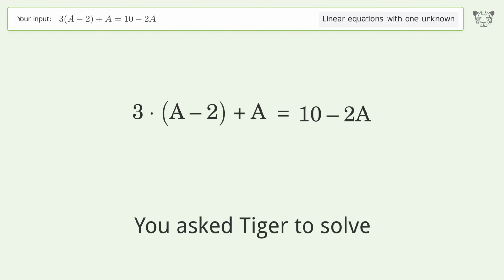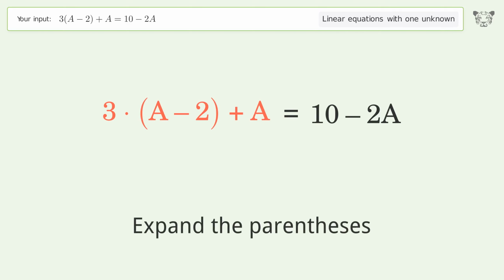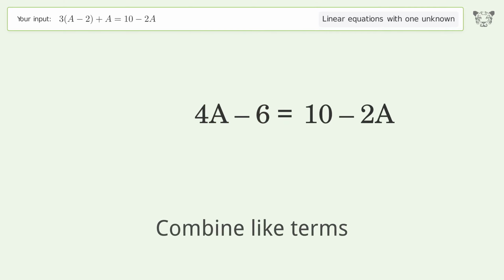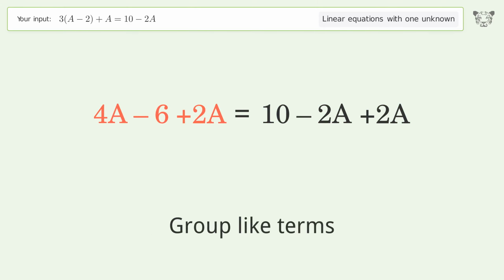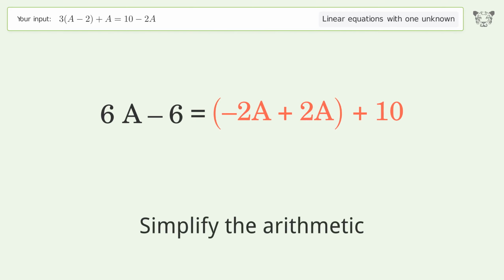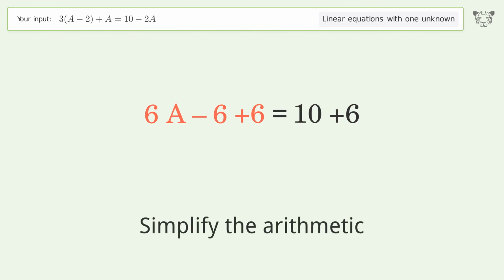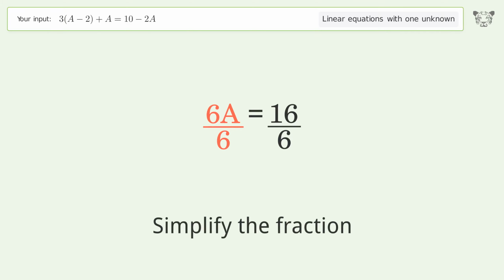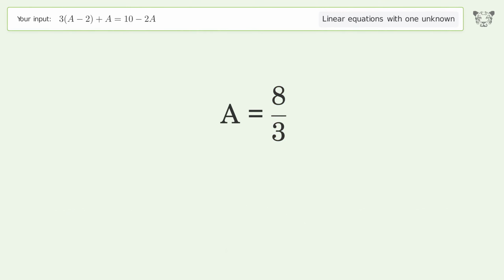Linear equation with one unknown: Solve 3(A-2)+A=10-2A step-by-step solution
Solving 3(A-2)+A=10-2A using the linear equation with one unknown solver

for a step-by-step and more tips and tricks for dealing with linear equations with one unknown.